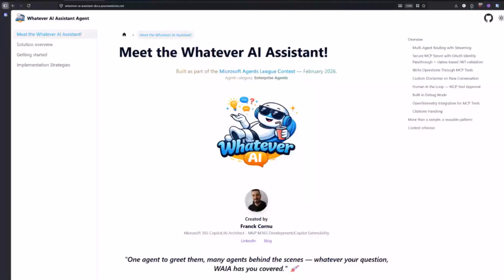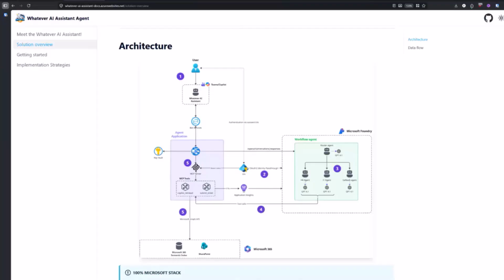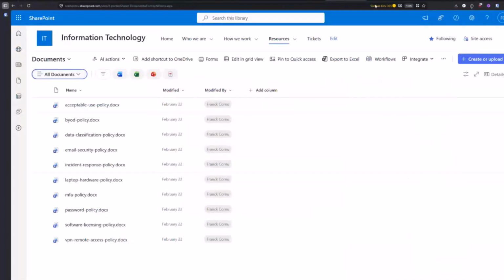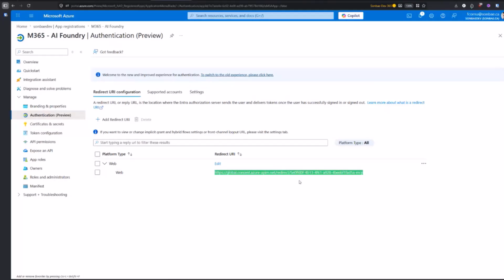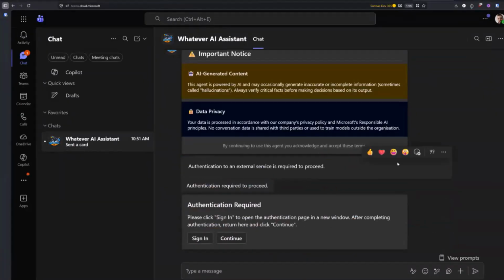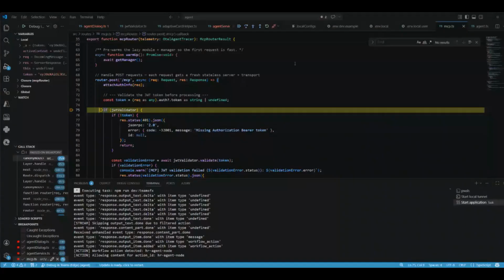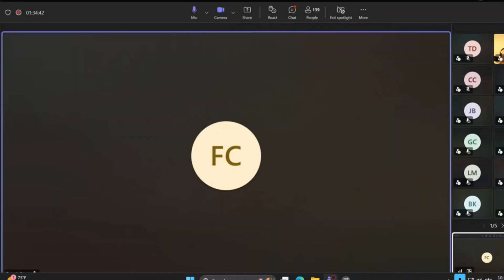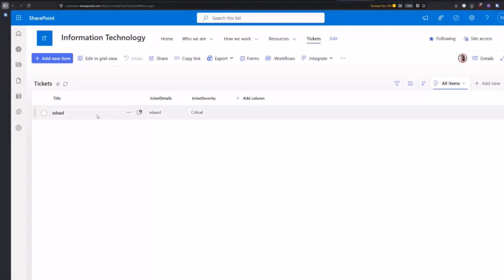Build a multi-agent system using Foundry Agent Service, M365 Copilot, M365 Agents SDK and MCP server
📺 This demo shows how to build a multi-agent system using Foundry Agent Service, Microsoft 365 Copilot, Microsoft 365 Agents SDK, and an MCP server. Franck Cornu presents the Whatever AI Assistant, an enterprise agent pattern with one employee-facing agent and multiple specialized agents for scenarios like IT and HR.

🔗 Relevant Links
• Meet the Whatever AI Assistant!